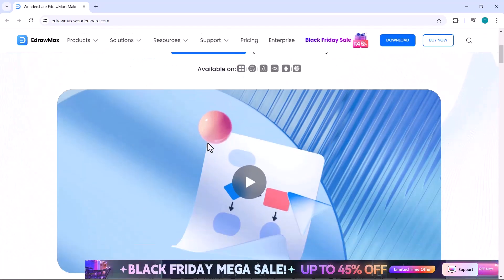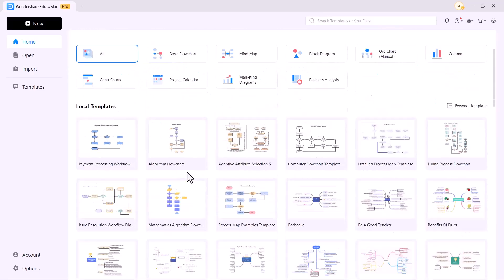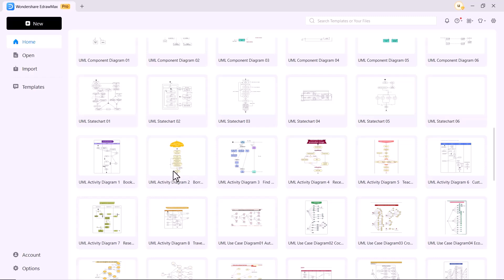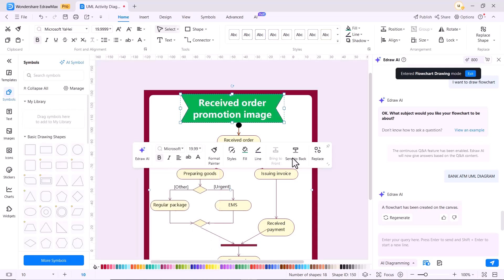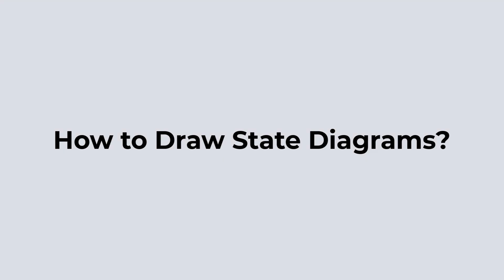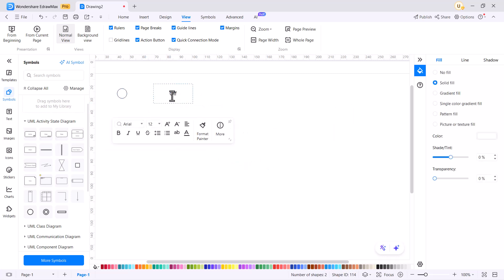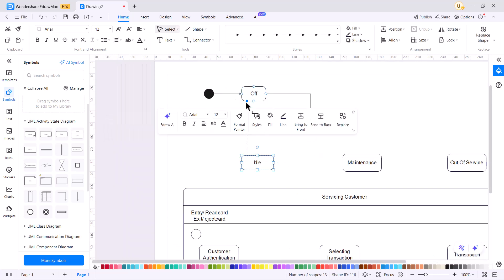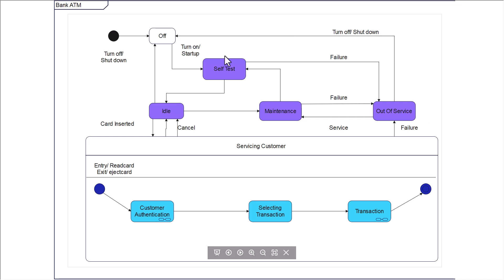How to Make UML State Diagram Using EdrawMax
Discover the amazing Black Friday Sale and save up to 45% on Edraw software. Don't miss out on the year's lowest prices! Link to Edraw Black Friday Sale
In this tutorial, we’ll walk you through the process of creating a UML State Diagram using EdrawMax. Whether you're new to UML diagrams or looking to refine your skills, this guide will show you how to easily design state diagrams to represent state transitions within a system. EdrawMax’s intuitive interface and AI-powered features make creating complex diagrams simple and efficient. Watch the video to learn step-by-step how to build your own state diagram and customize it to meet your needs.